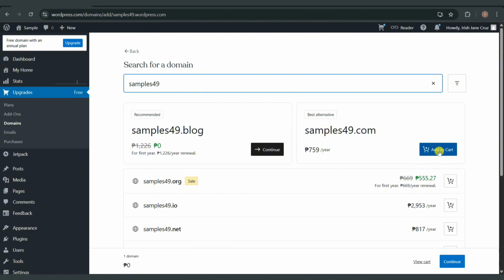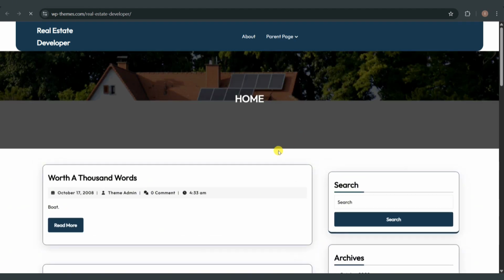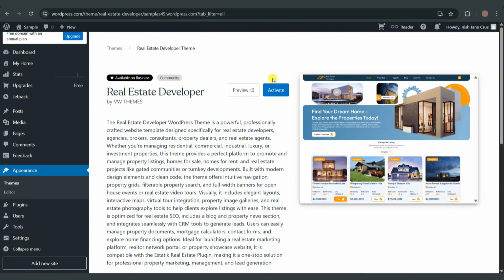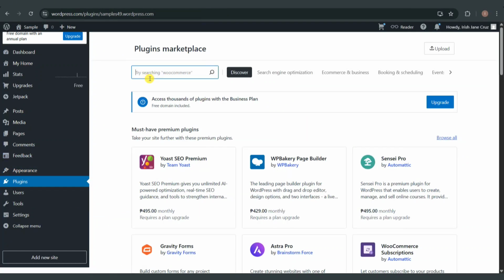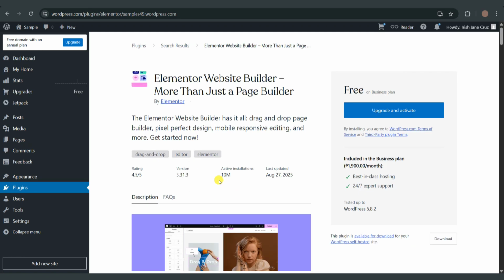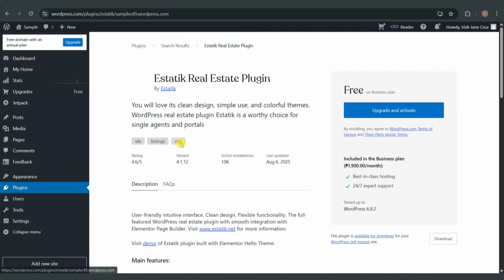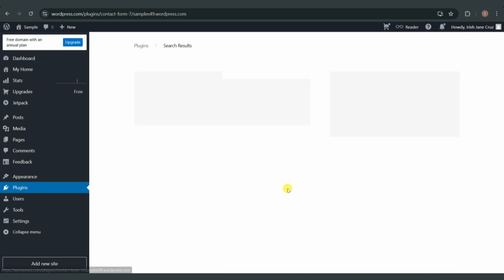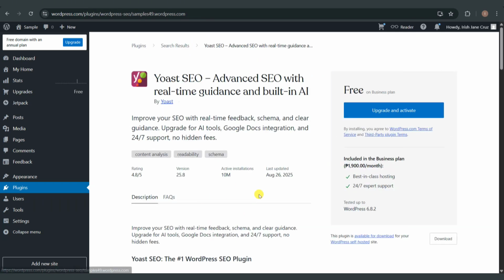How To Make a Real Estate Website in Minutes!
YouTube Description:
🏠 Ready to build a profitable real estate listing website that connects buyers, sellers, and agents? Creating a professional property portal with WordPress can generate serious revenue – here's the complete step-by-step system!
In this comprehensive real estate website tutorial, you'll learn how to set up powerful listing plugins like WP Property, Real Estate Pro, and Houzez theme, create detailed property listing forms with photos, virtual tours, and location maps, implement advanced search filters for price, location, property type, and amenities, design agent profiles and contact systems with lead capture forms, integrate MLS data feeds and property import systems, set up membership plans for agents and premium listings, implement payment systems for listing fees and featured properties, optimize for local SEO and Google My Business integration, and create automated email notifications for new listings and price changes. We'll also cover mobile optimization and lead management systems! 📱
Ready to dominate the real estate market online? Hit that like button if you're excited to build your property empire, share your target real estate market in the comments, and subscribe for more WordPress business tutorials that create profitable niche websites! 🚀✨💰